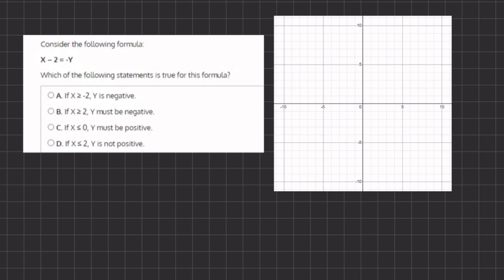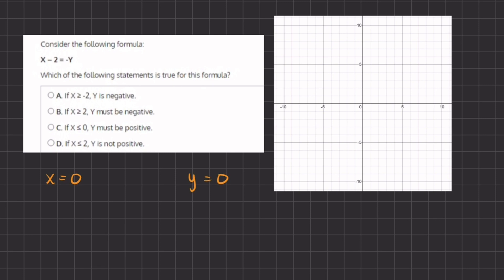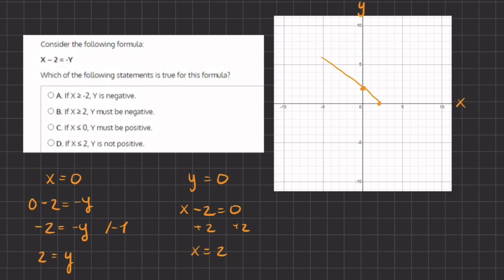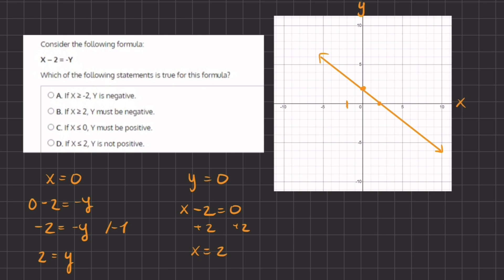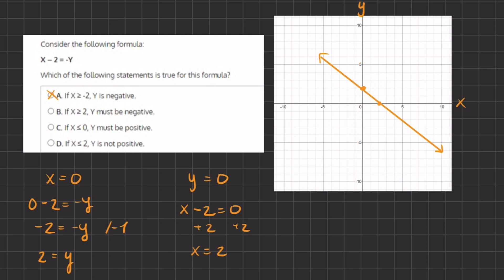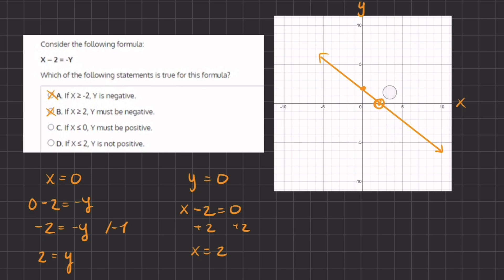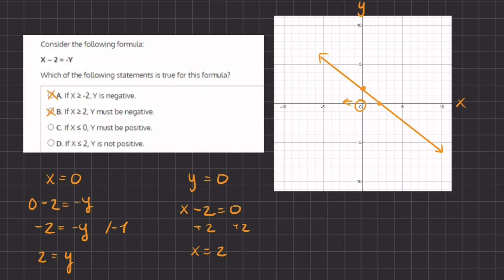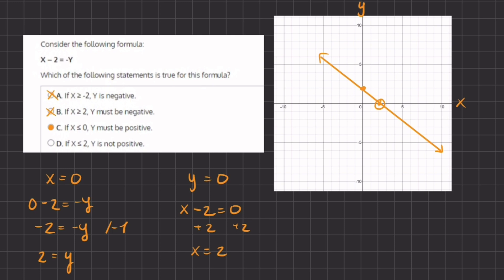Algebra Video Simulation 3.29